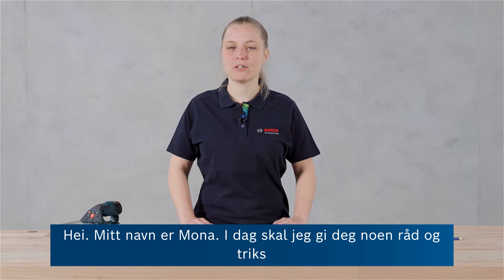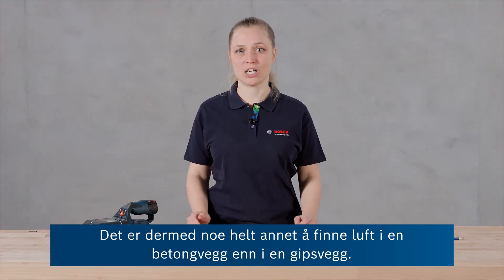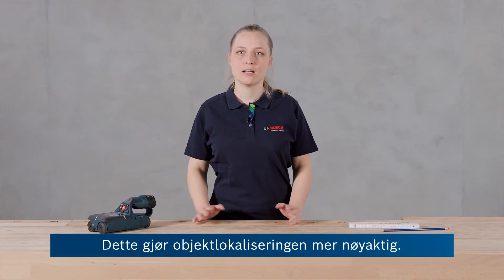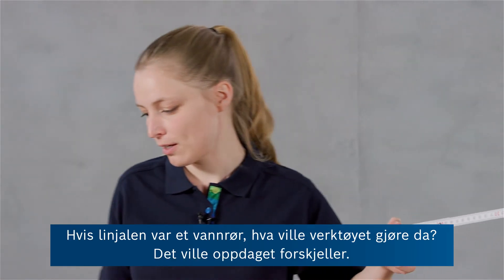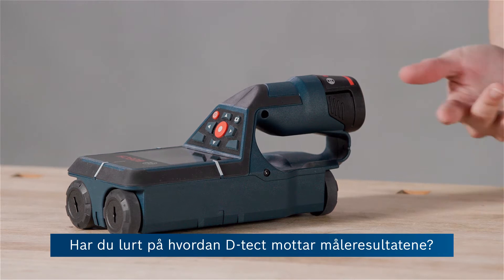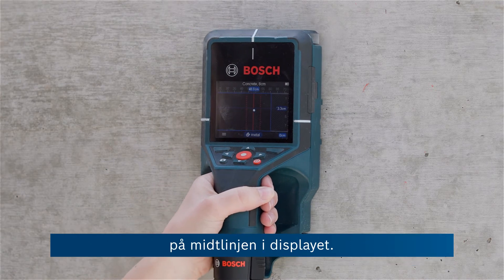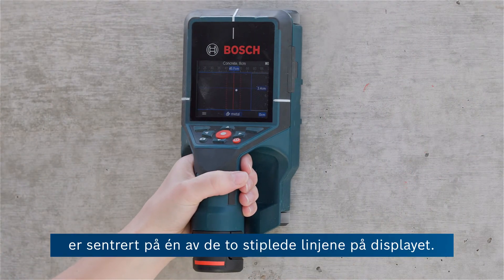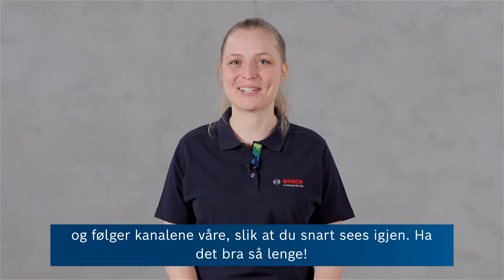Alt om veggskanneren D-tect 200 C Professional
Vil du detektere og dokumentere forskjellige objekter og trenger en pålitelig veggskanner? Vår Bosch Professional D-TECT 200 C tar deteksjon til et helt nytt nivå. Den gir deg den kraften og de dybdedataene du trenger for å detektere objekter, skille mellom objekter og deres dybde, og dokumentere funnene på en enkel måte.

Forskjellige visningsalternativer sikrer gode resultater i forskjellige bruksområder, som funksjonen for punktvisning som gjør det spesielt enkelt med deteksjon på steder som er vanskelig å nå til. D-tect 200 C Professional kan brukes til arbeid både innendørs og utendørs, forhindrer skader under boring og måler betongdekket.

Vår ekspert Mona gir deg en introduksjon til alle detaljene om D-tect 200 C Professional, og forteller deg alt du behøver å vite om veggskannerens funksjoner og bruksområder.

Funksjonene til D-tect 200 C Professional:
- Bosch radarteknologi og moderne brukergrensesnitt for presisjon, økt sikkerhet og tydelig visning av detektere objekter
- Fleksibilitet med forskjellige visninger gir de beste resultatene i ulike situasjoner
- Skjermbilde-funksjonen støtter rask og enkel dokumentering, skjermbilder kan lastes ned via USB-C™ og spor til SD-kort

Du finner mer informasjon om veggskanneren Bosch Professional D-tect 200 C på